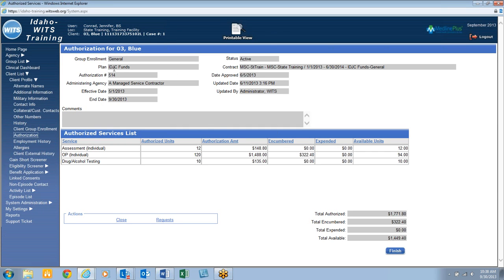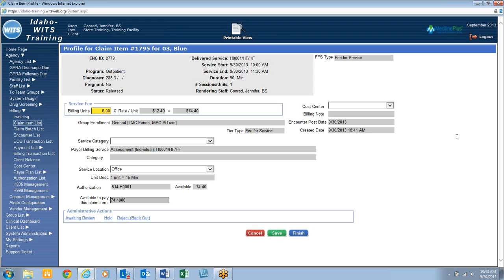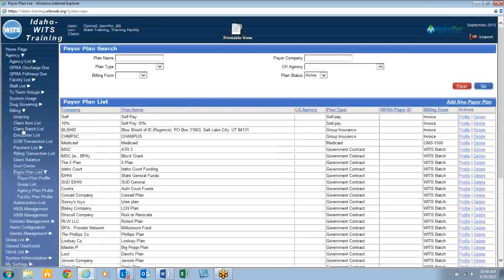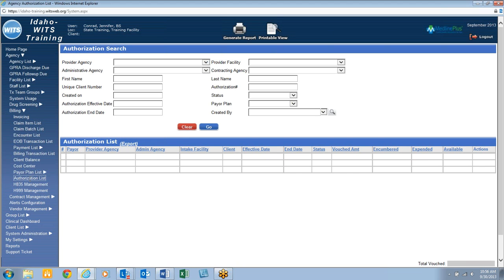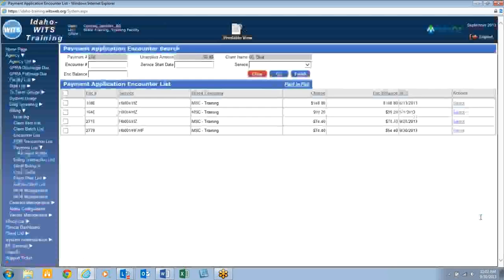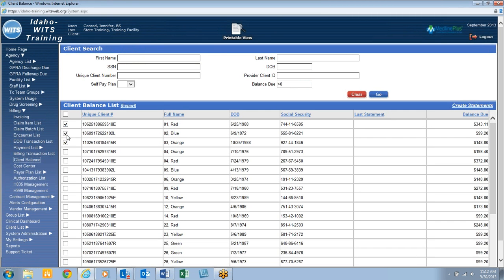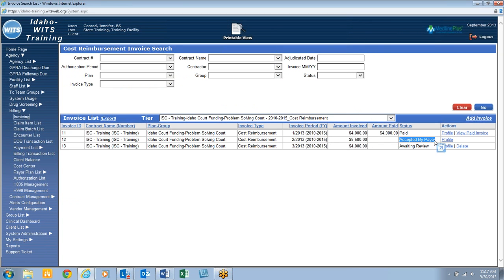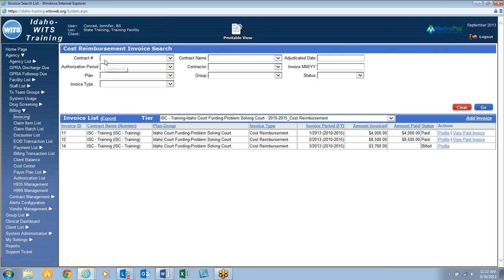WITS Provider Agency Billing